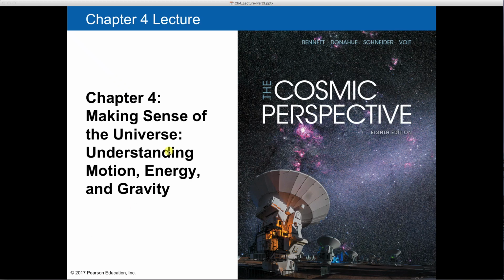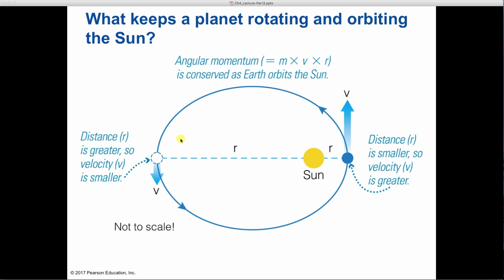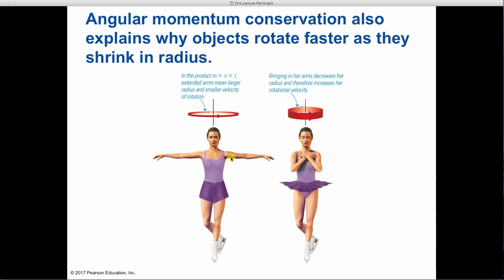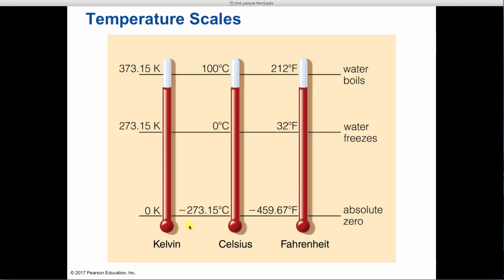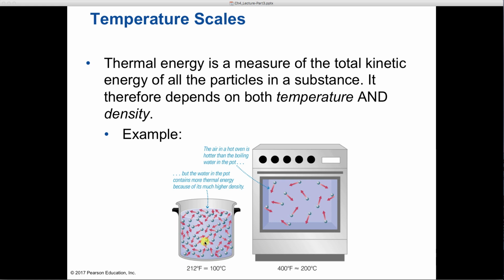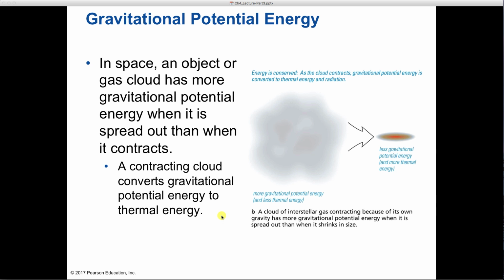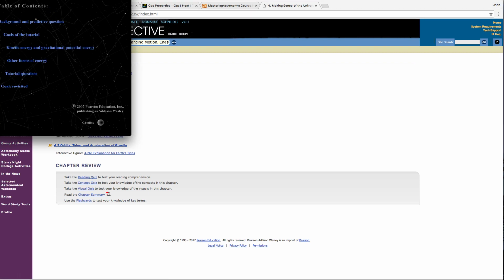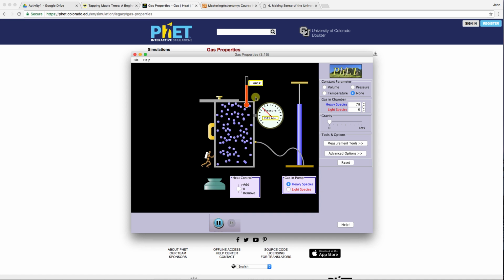Phy115 Chapter4 Part3